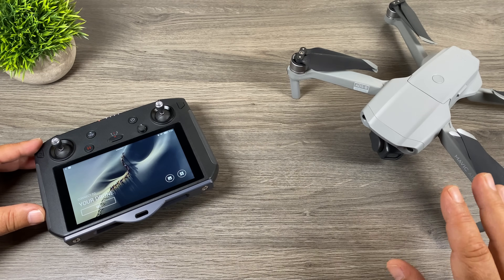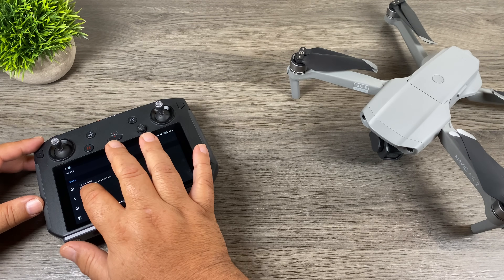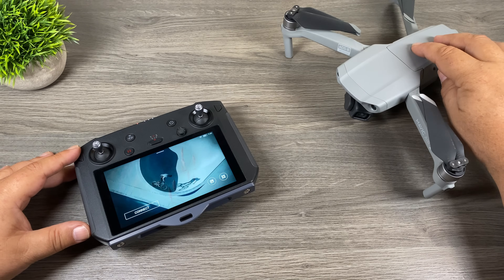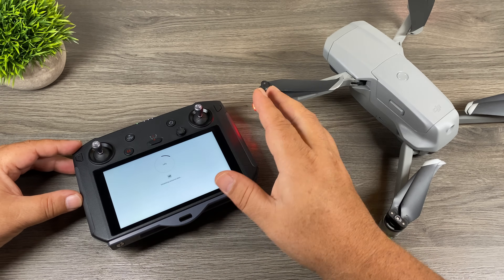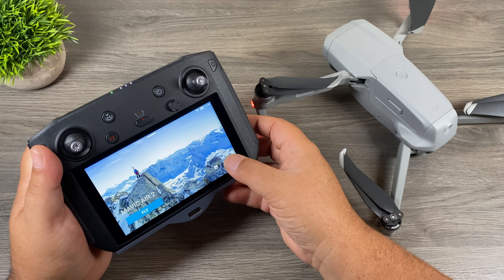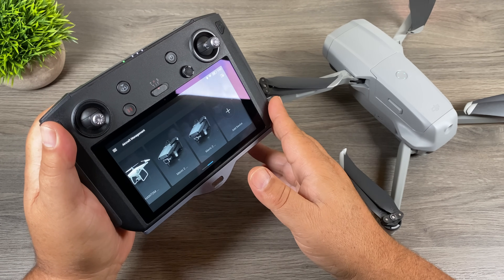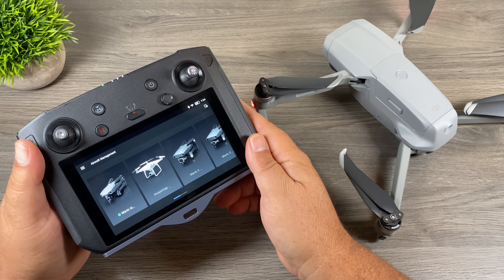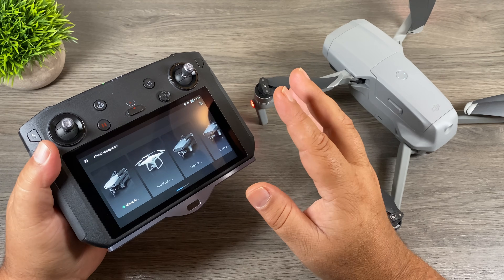DJI Mavic Air 2 & Smart Controller Now Compatible | Firmware Update V01.00.0820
Today DJI has released a new firmware update (V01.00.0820) for the Smart Controller adding compatibility with the DJI Mavic Air 2. Once updated you can now bind and fly your Mavic Air 2 with the Smart Controller to take advantage of all its features. The update adds the DJI Fly app which is necessary to fly the Mavic Air 2. In this video, I show you how to download and install the new firmware update, how to bind the Mavic Air 2 to the Smart Controller and how to use the Aircraft management to switch back and forth between drones you have added.

DJI Smart Controller (USA Amazon)
DJI Smart Controller (CAN Amazon)

DJI Mavic Air 2 (USA Amazon)
DJI Mavic Air 2 (CAN Amazon)